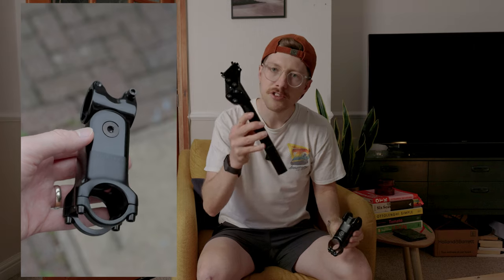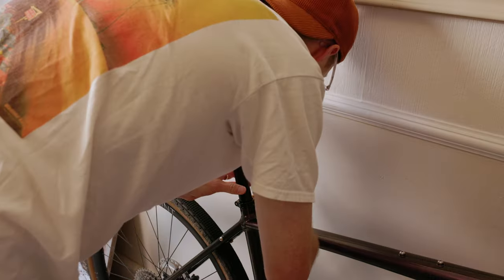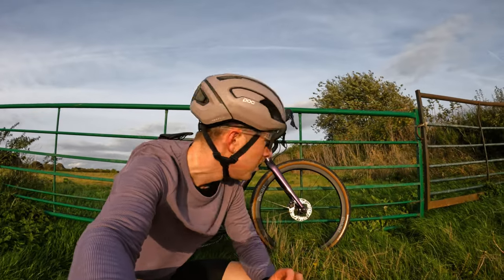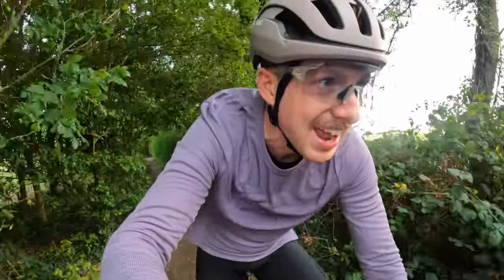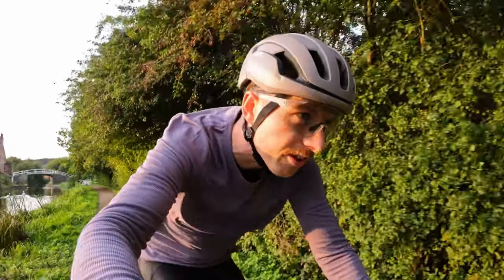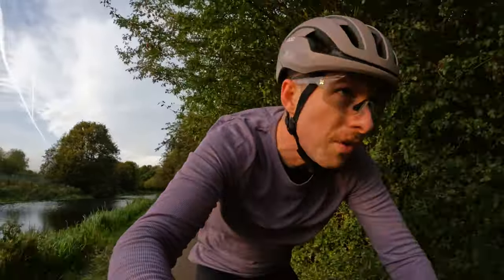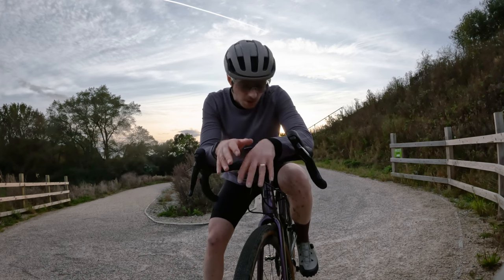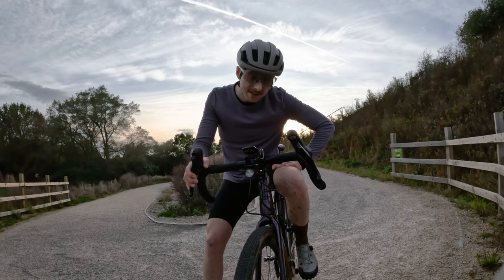Maybe the BEST Gravel Bike Upgrade Ever | Redshift Suspension Review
I got the chance to try the suspension stem and suspension seatpost from Redshift Sport. The whole idea is that you're able to add some suspension to your rigid frame bike, making it more comfortable and capable off road. This system is way lighter than anything else out there, like the Lauf Fork, and is super simple to install on your bike. In the video I explain more about what these two components are, how to instal them on your bike (gravel bike) and whether I think they are any good.

Chapters
00:00 - Intro
01:14 - Fitting the Parts
02:41 - My First Ride with the Stem and Seatpost
05:59 - Summary and Final Thoughts

My day job is running a brand design and development studio, if you're interested in graphic/web design or brand strategy then hit us up

Road Bike: Canyon Endurace CF SL 8.0
Gravel Bike: Canondale Topstone
Wheels: Hunt
GPS Cycling Computer: Wahoo Element Bolt
Road Shoes: Lake CX332
Gravel Shoes: Quoc Gran Tourer
Helmet: POC Omne Air Spin
Clothes: Universal Colours / Maap / Rapha
Turbo Trainer: Wahoo Kickr Core

The small camera I use
The big camera I use
The mount I use for cycling